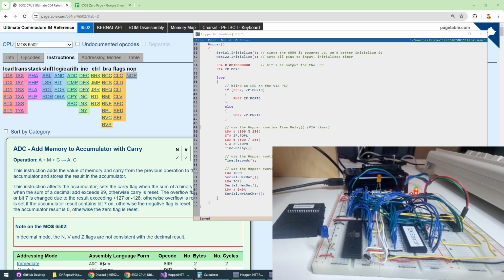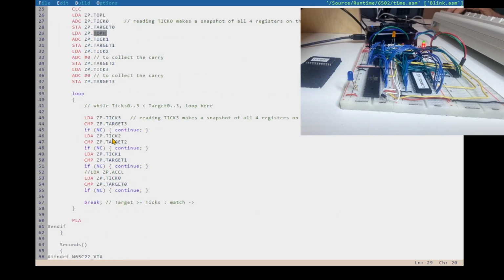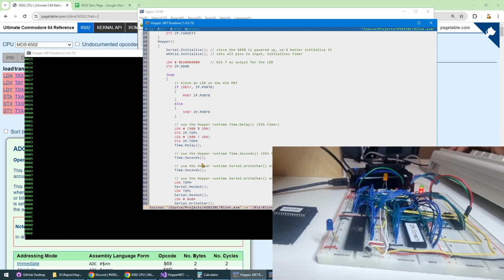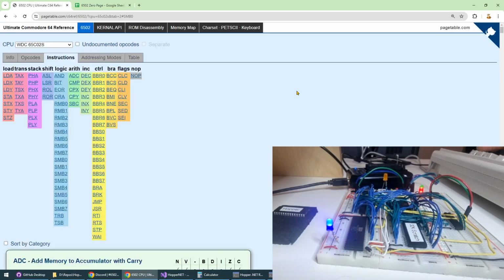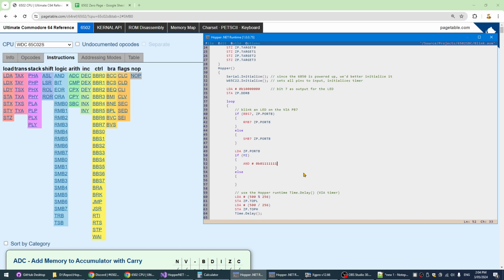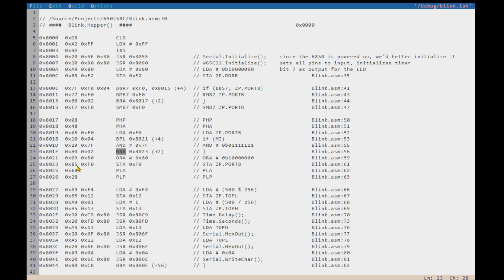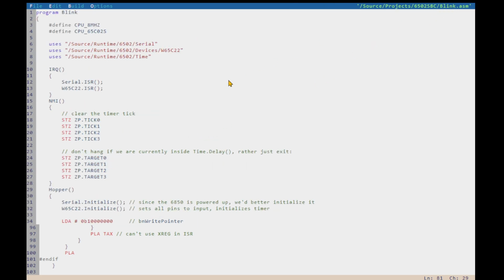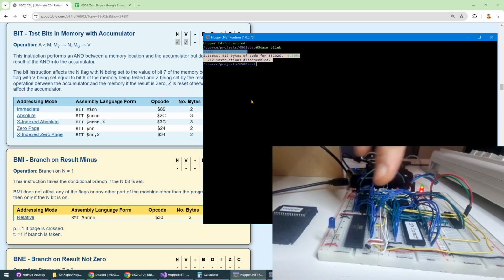Hopper : 6502 Assembler Blink Example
How to use the Hopper 6502 assembler to write a simple 6502 assembly program and get it on an EEPROM on your device.
The Hopper 6502 Assembler uses the Hopper IDE for project structure and navigation. It also provides structured programming constructs.

The second half of this video includes an exploration of the extra zero page bit instructions of the WDC version of the 6502 (and a general comparison of what the WDC 65C02S has that the original MOS 6502 does not).